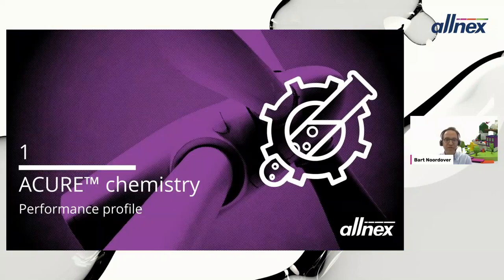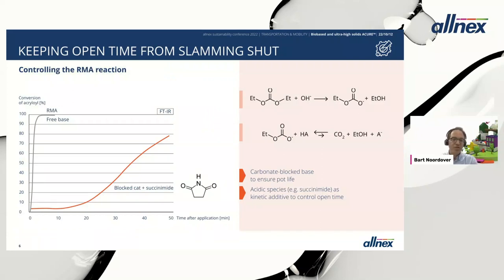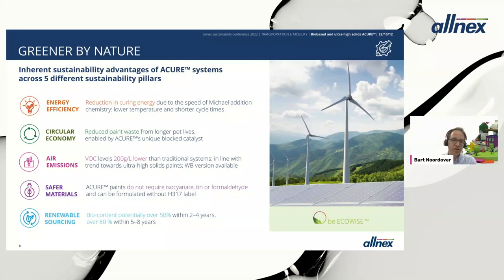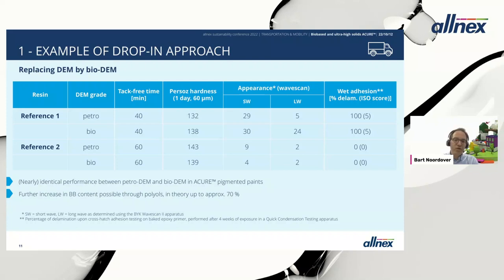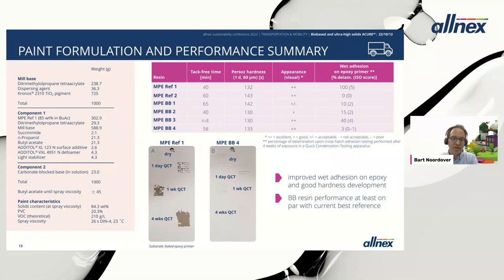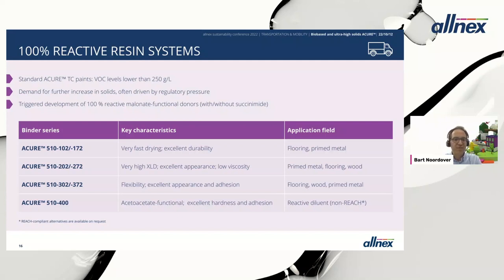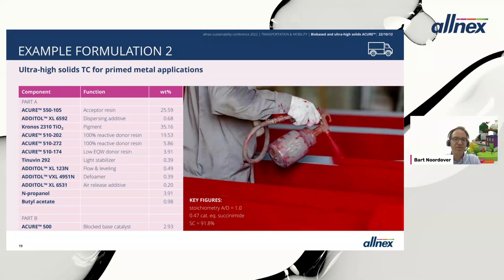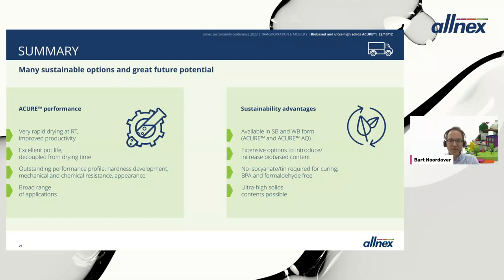Biobased and ultra high solids ACURE™ – Optimizing a sustainable paint technology 6